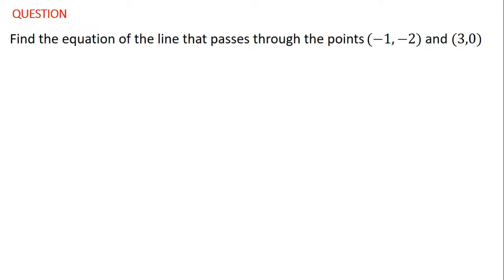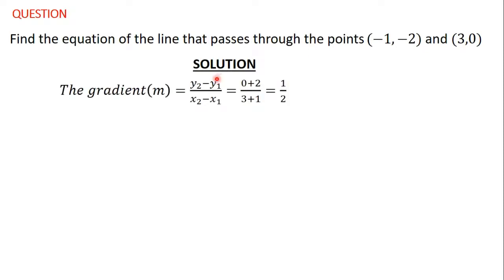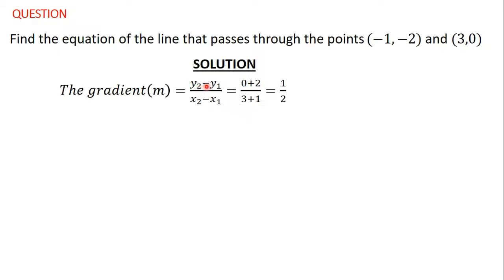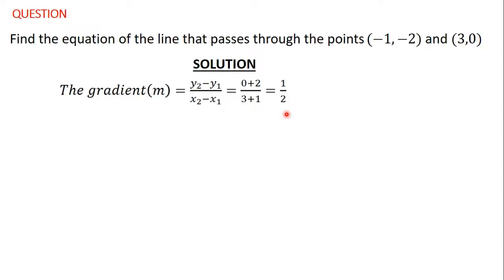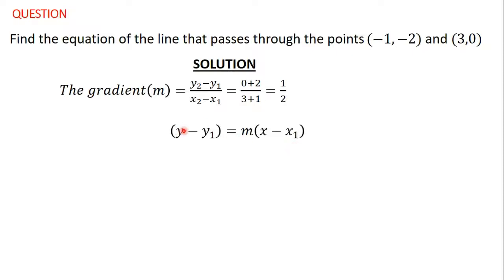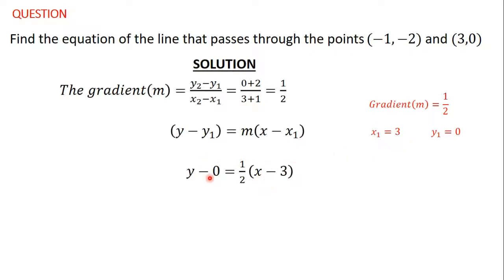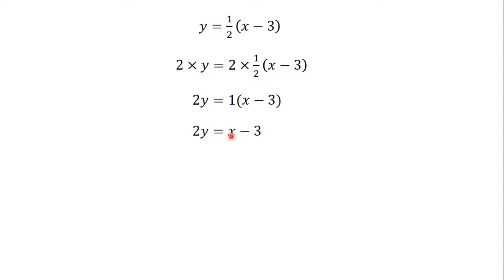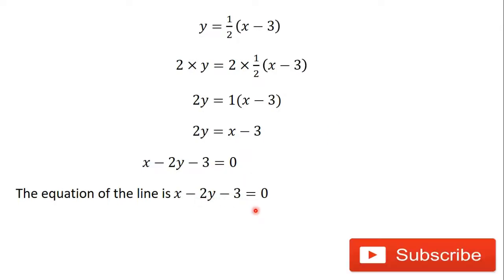21 Finding the Equation of a Straight Line Using two Points on the Line QUESTION 2